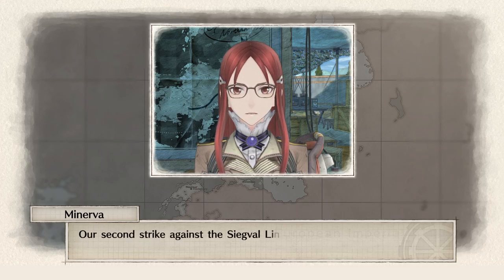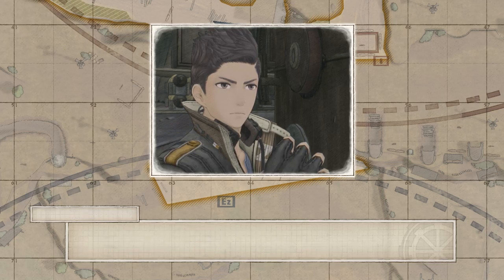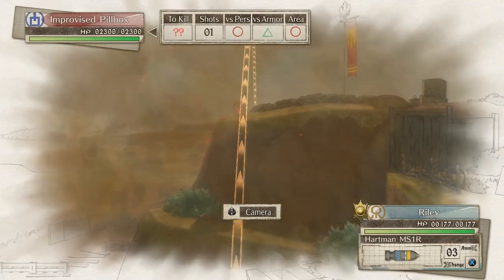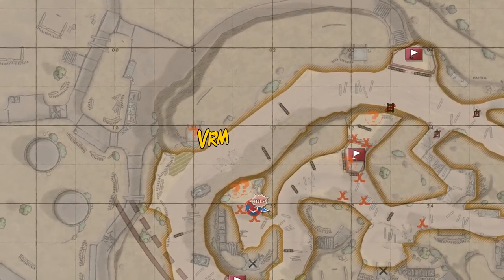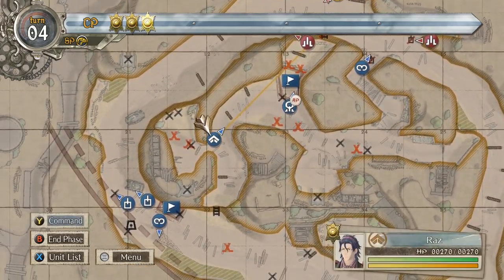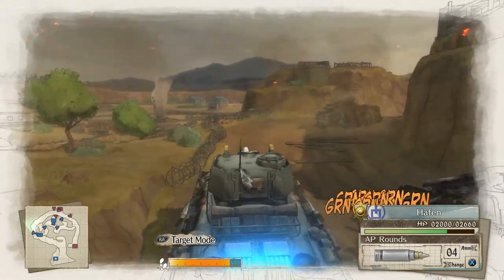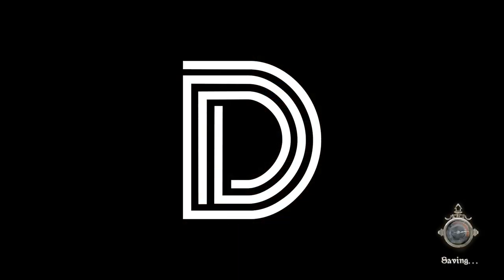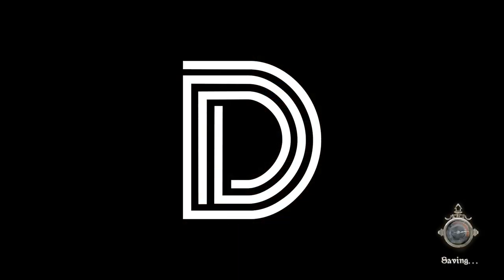Breaking the Line 2 | Valkyria Chronicles 4 Walkthrough 08 (PC)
The wait is finally over! Valkyria Chronicles 4 for the PC.

The hardest battle yet! We try to break through the Imperial defenses!

PC Specs:
12gb RAM